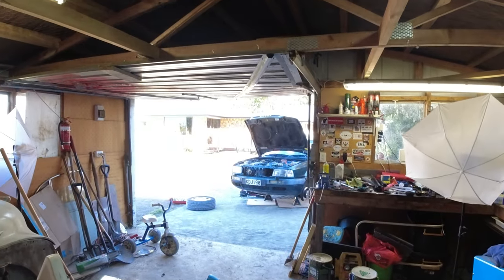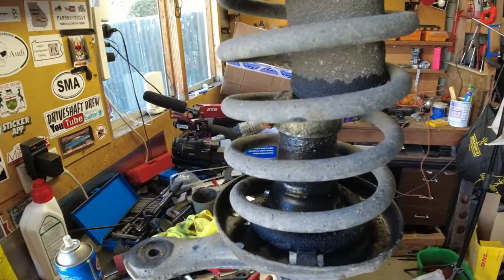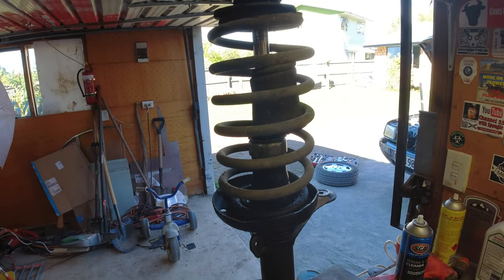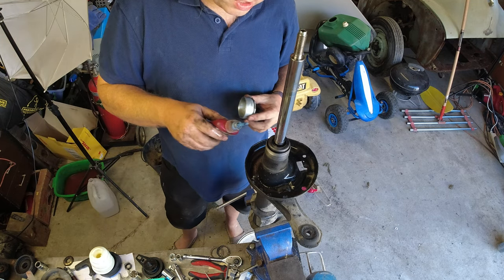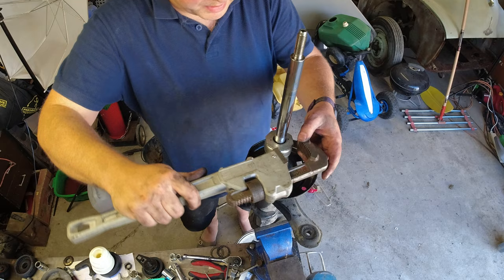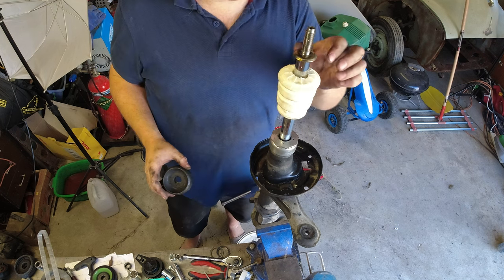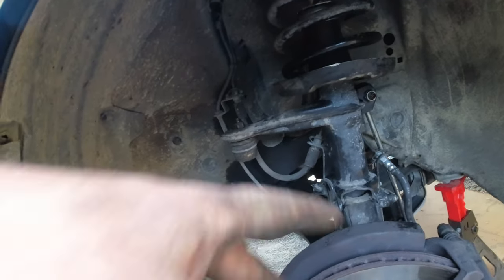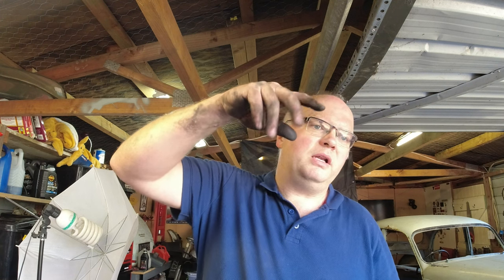Leaky shocks? The 4 year comeback - Project Nineties 80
I found a load of oil coming from one of the shocks on the Audi 80. The current ones were Topran ones that were fitted 4 years ago. I replaced them with KYBs and new Meye HD top mounts. The failure was not what I expected but I'm happy with the outcome.